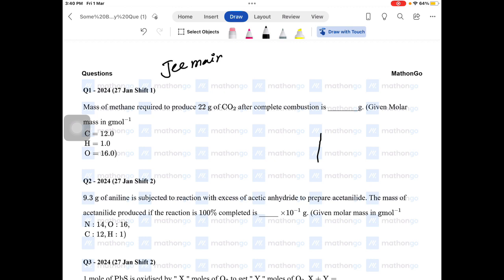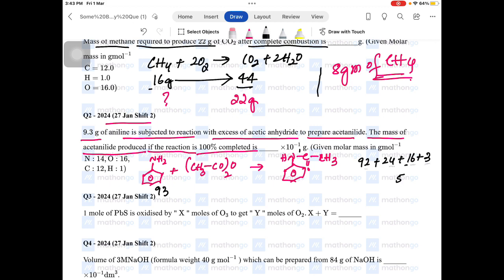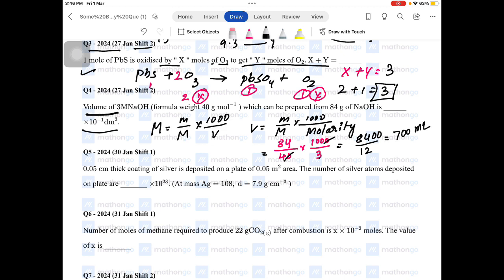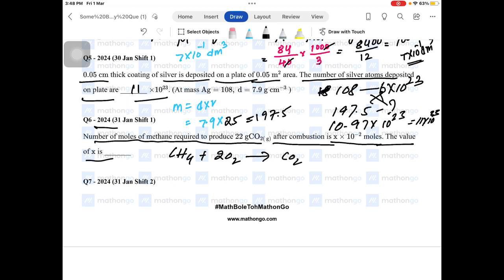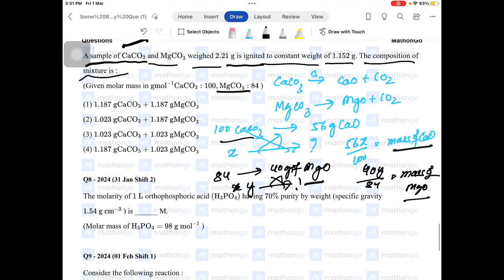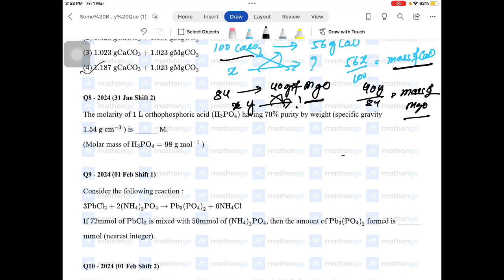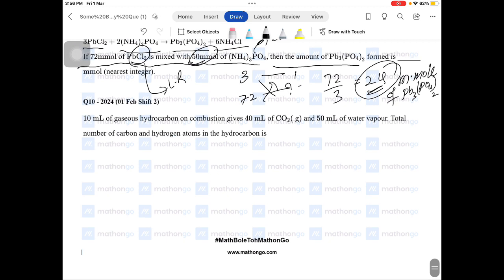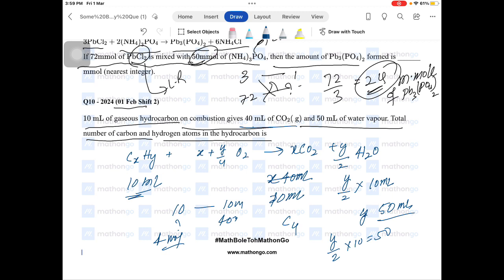Jee-mains#2024session-1 some basic concepts of chemistry